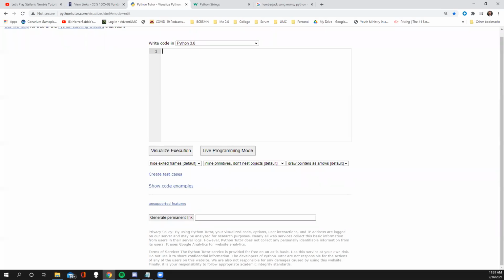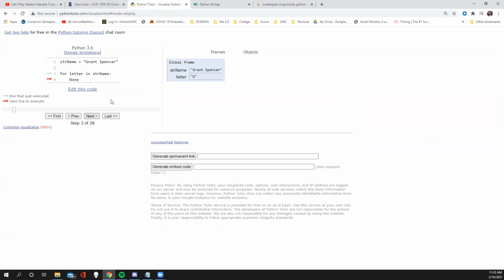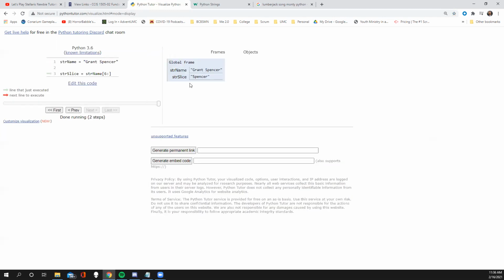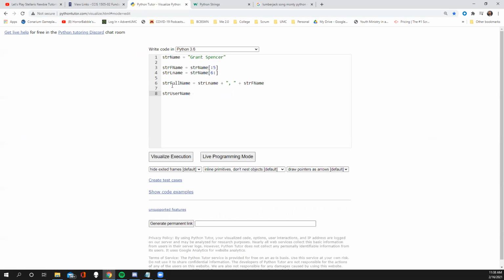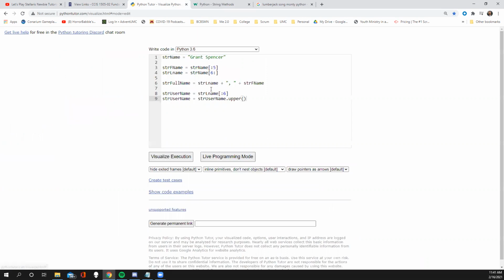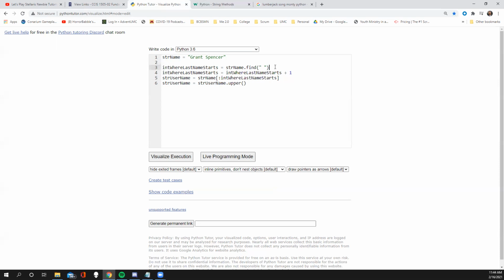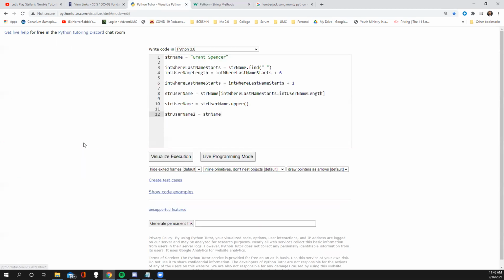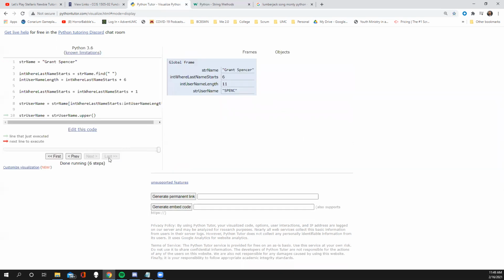FOP E5P5 String Theory Detour Part 1